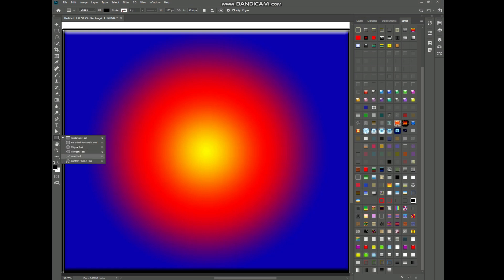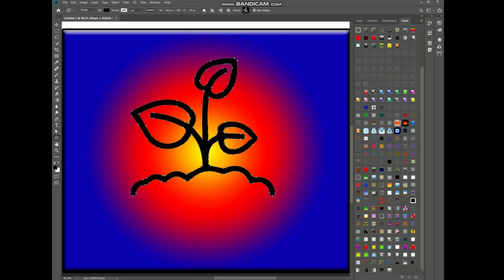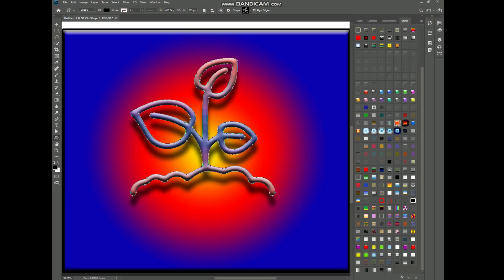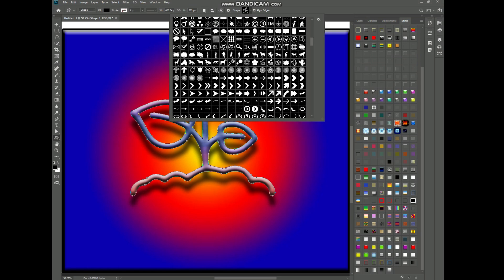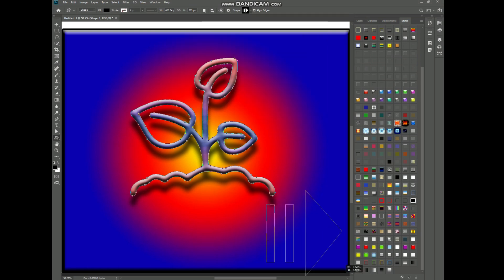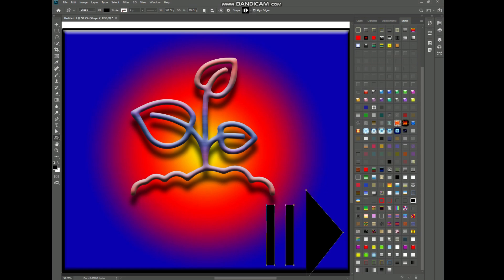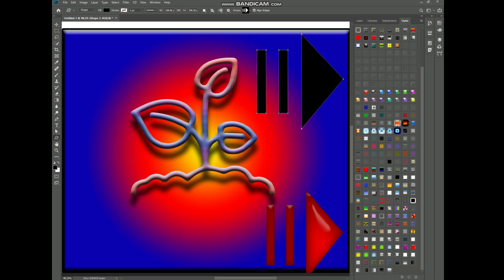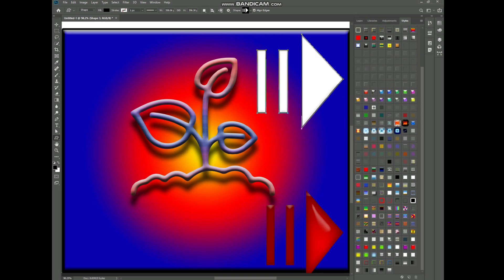How to use styles, shapes in Adobe Photoshop